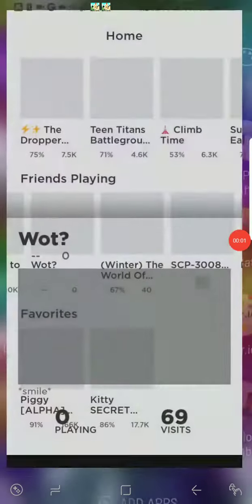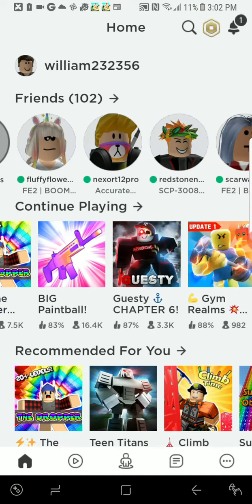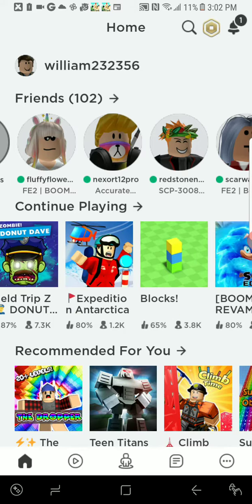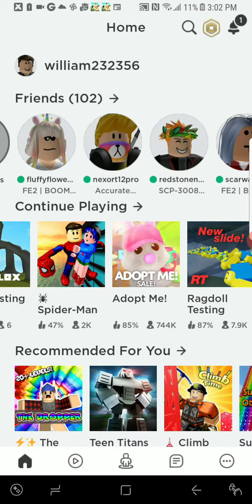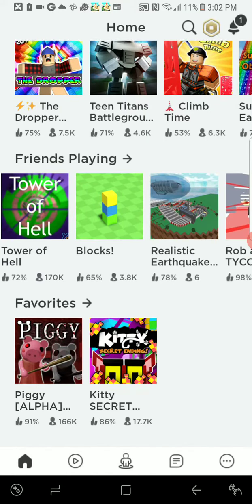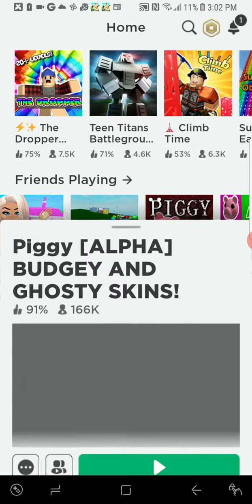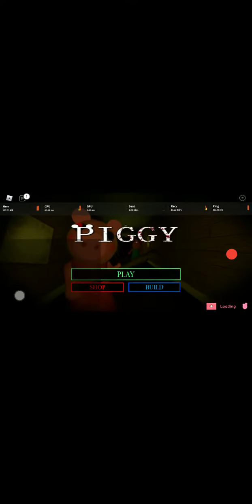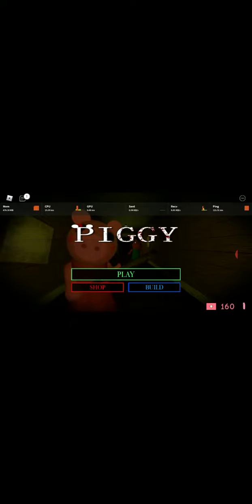ROBLOX WITH WILLIAM